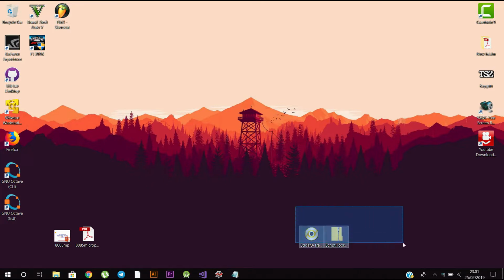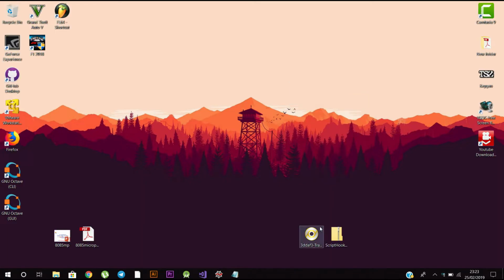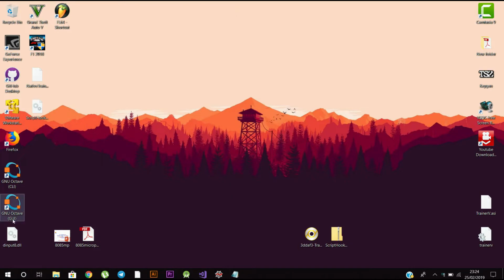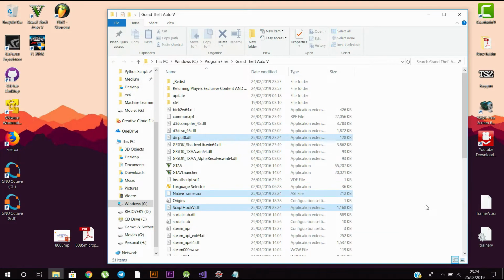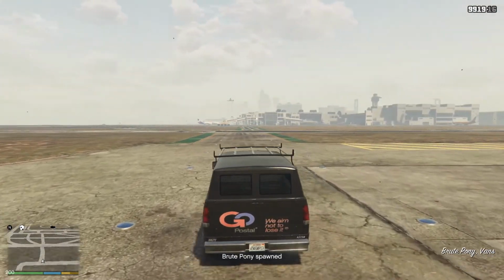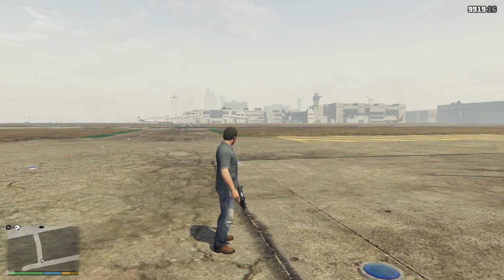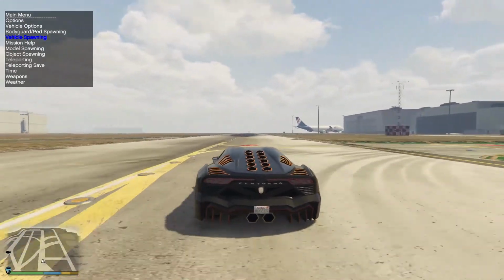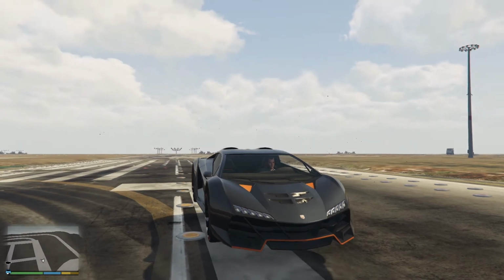Install Simple Trainer For GTA V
Hey there guys...Welcome back, today in this video, i will show you how to install Simple Trainer for GTA V. The process is straight forward and easy, thanks to gta-5mods.com.